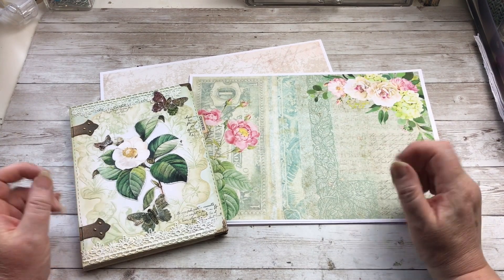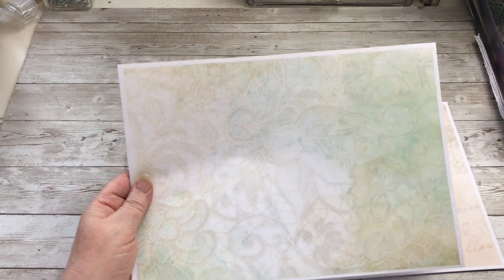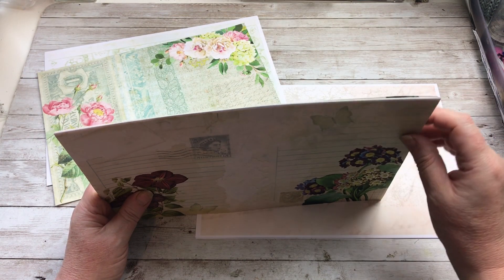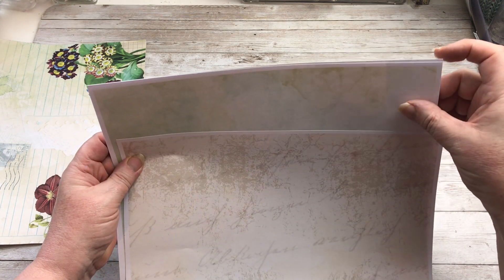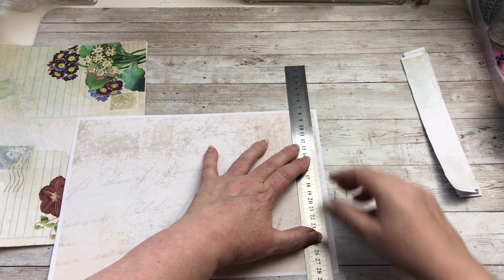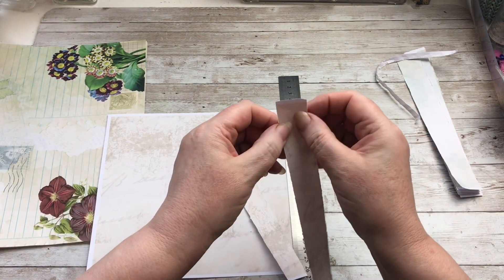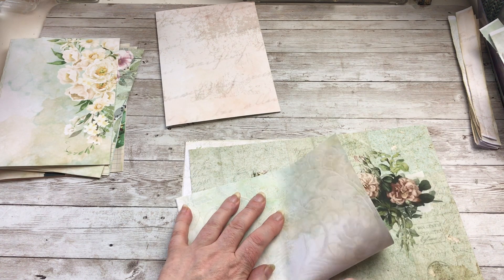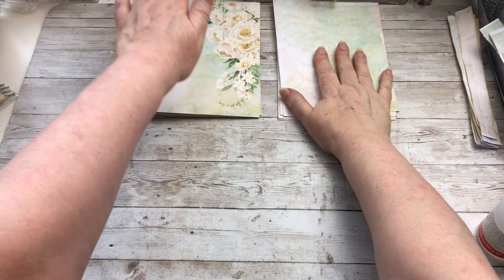BOLD BLOOMS - THE PAGES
This weekend I will be making a journal using my new Bold Blooms Digital Kit which can be found in my Etsy store ( Links Below). Heres how I created the pages.

MY ETSY STORE: